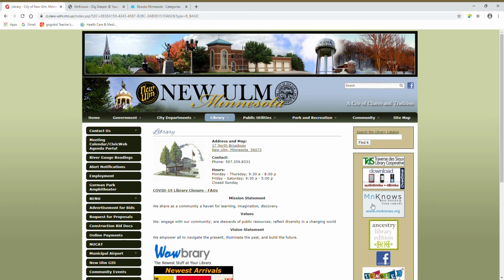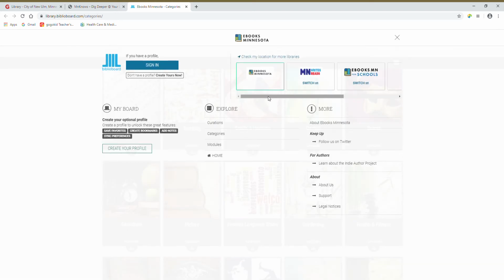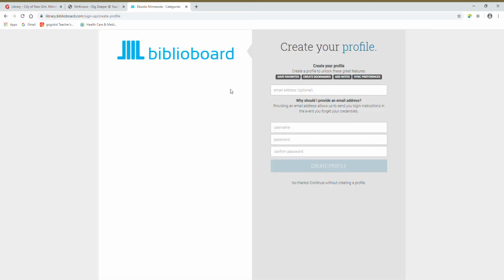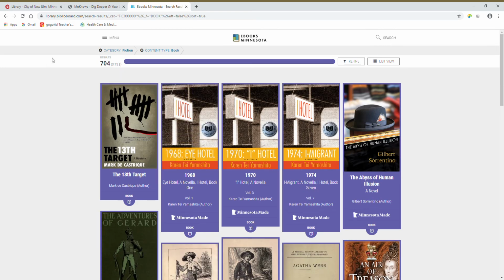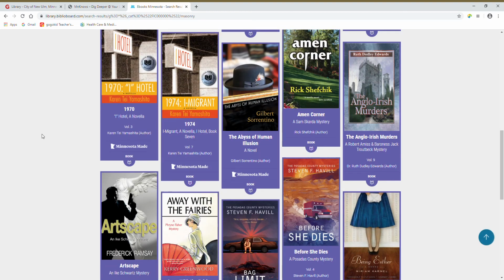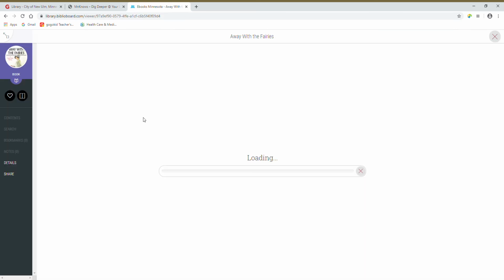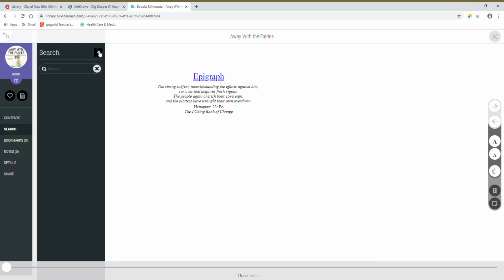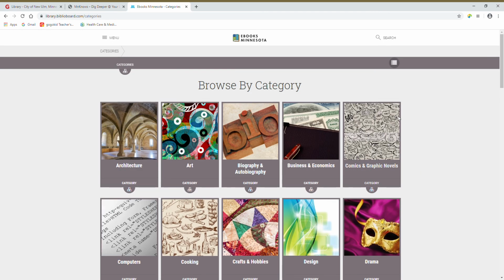New Ulm Public Library Tour of Ebooks Minnesota Collection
This video guides library patrons through the Ebooks Minnesota digital collection available through the New Ulm Public Library